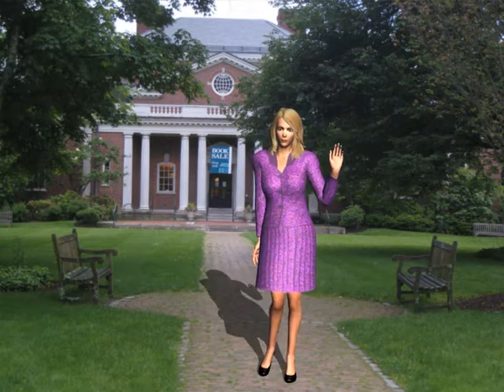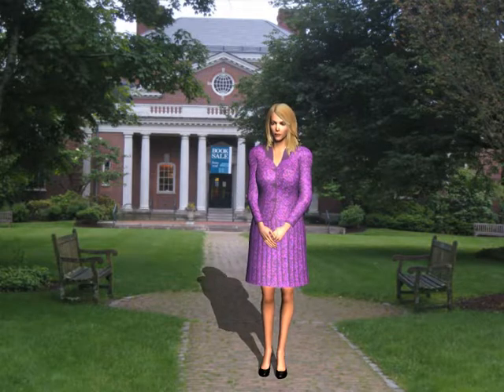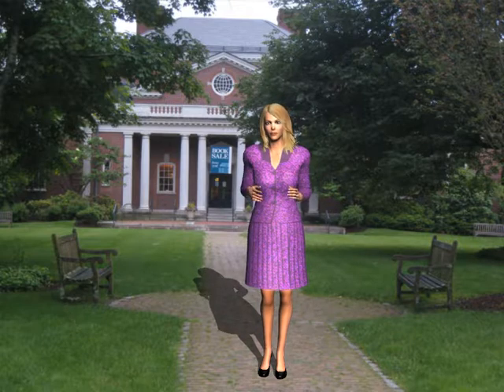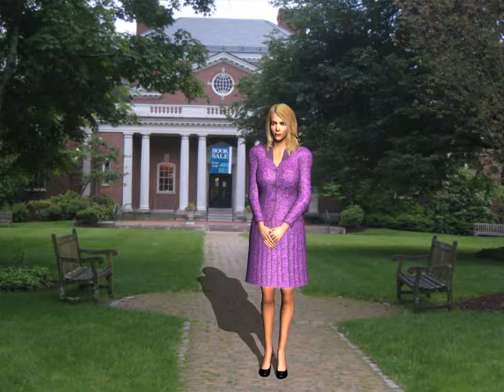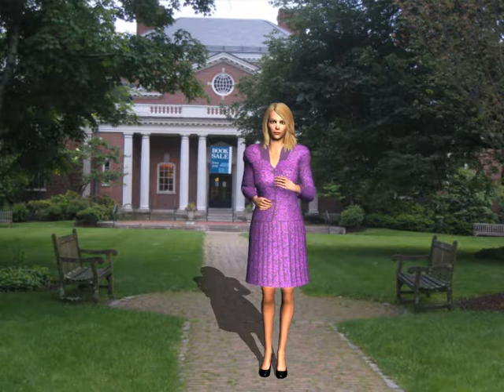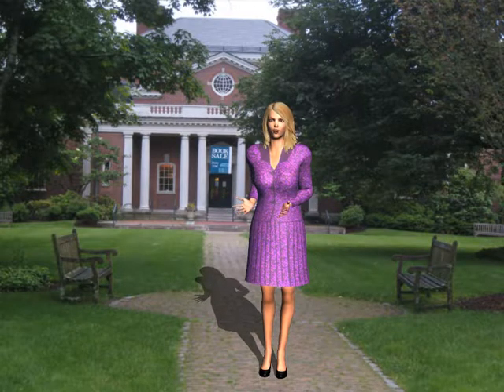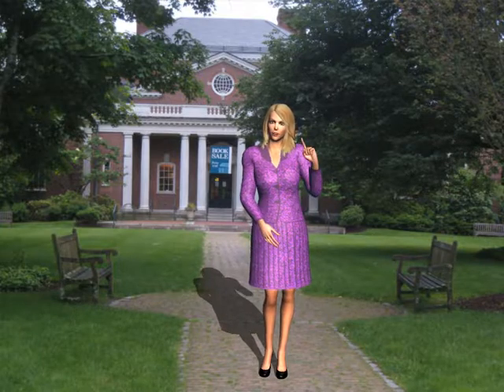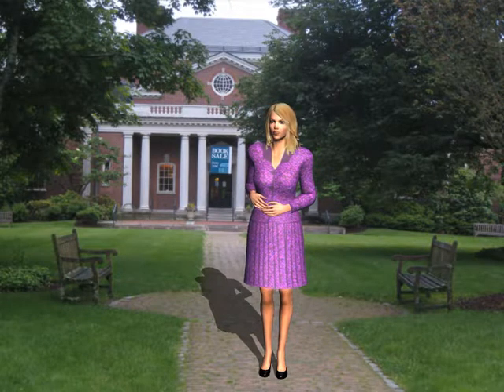Victoria gets excited and forgets her lesson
This is Victoria's video where she gets excited about what is happening in the school and forgets her whole lesson.